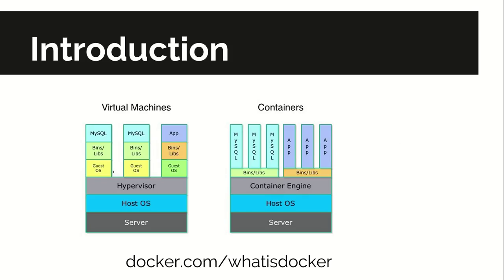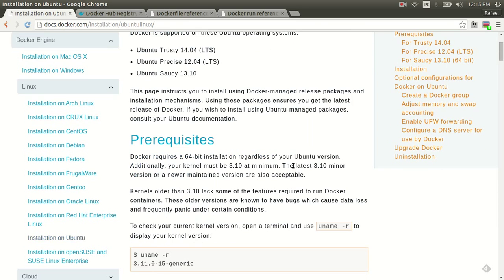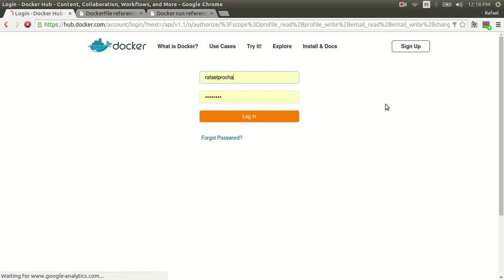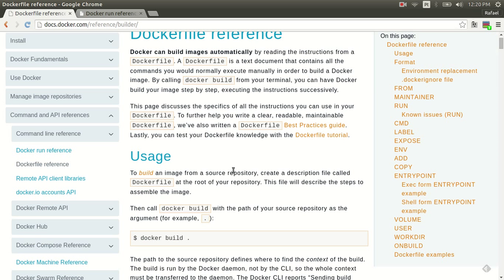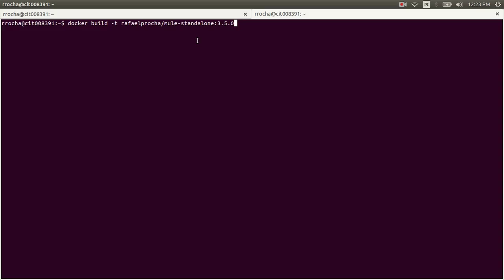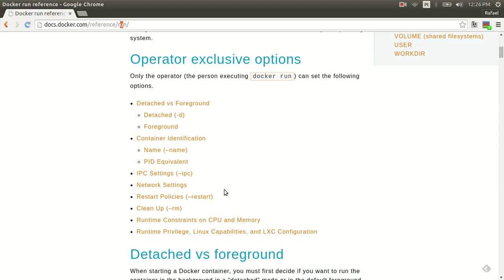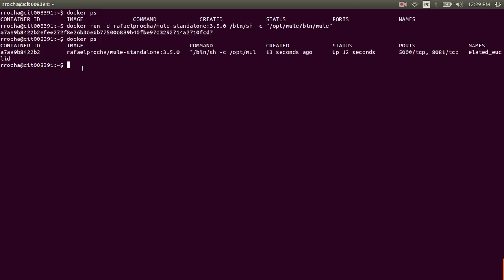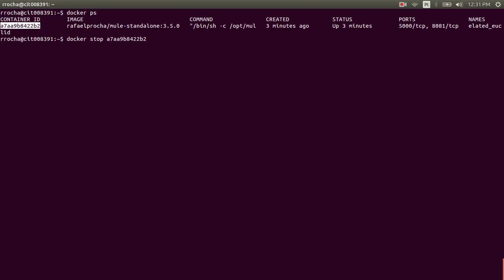15 minutes about Docker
This video shows a little bit about docker and how to start to use it. Basically I describe the following items:

1. Basic Concepts
2. Installation
3. Image repositories
4. Image building
5. Running containers based on images